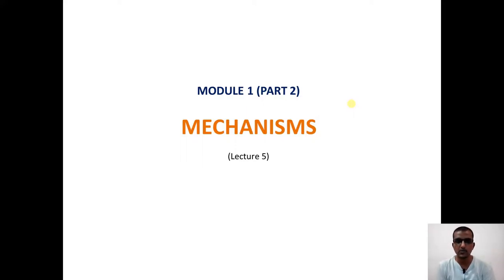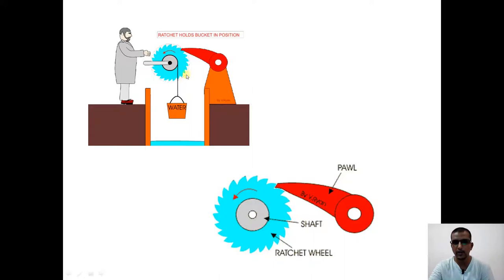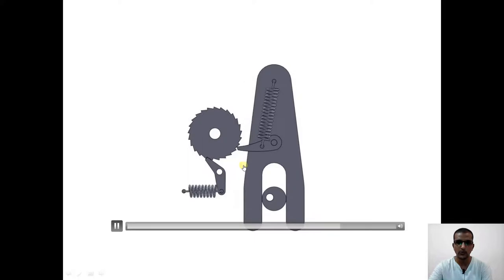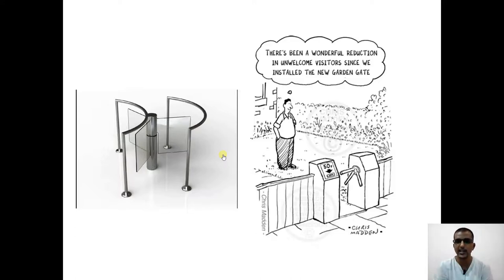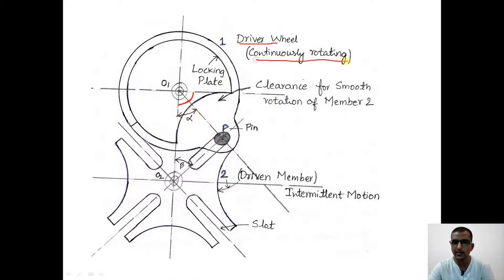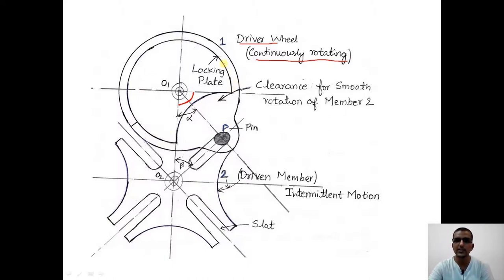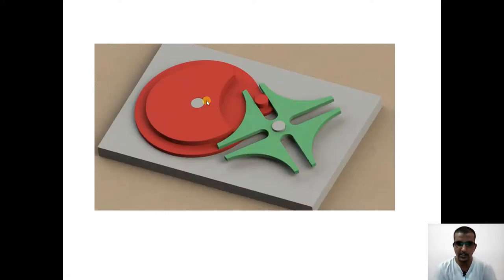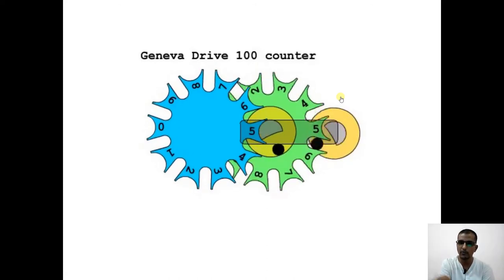Intermittent Motion Mechanisms - Ratchet & Pawl and Geneva Wheel Mechanism